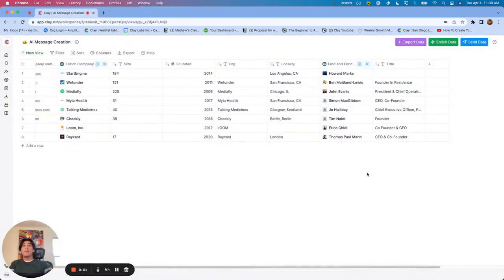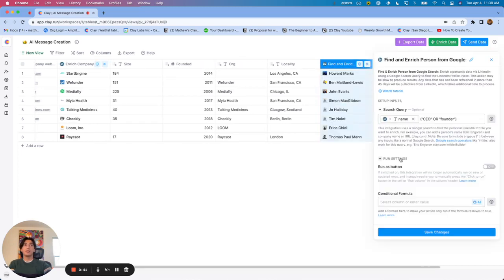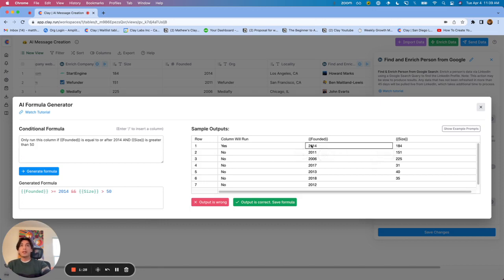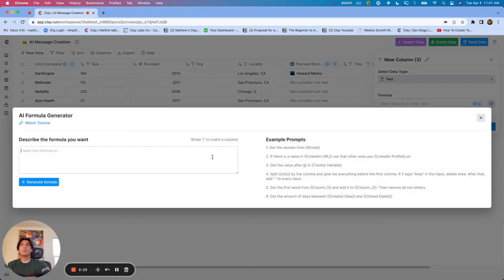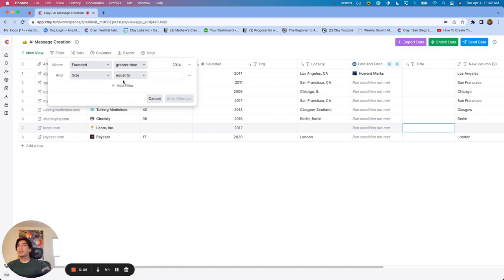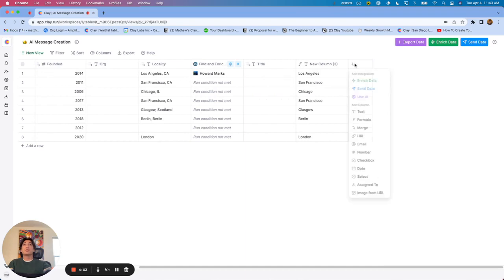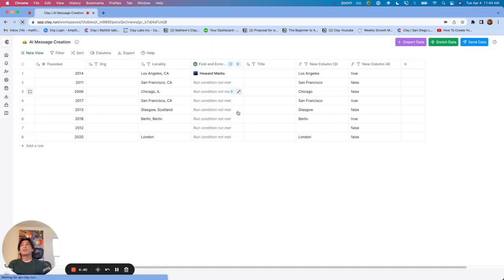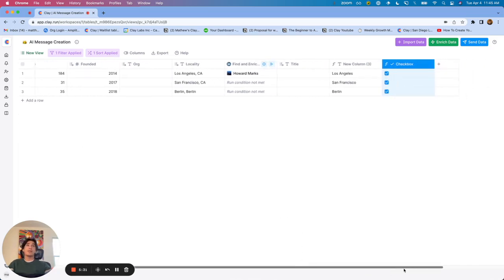Create Complex Conditional Formulas with No Code | Clay AI Formula Generator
2. How to Scrape Data from Any Website on the Internet (B2B Sales) | Clay Sales Prospecting

In this tutorial, we'll be discussing the AI Formula Generator feature. This feature is essential in creating complex formulas and conditional runs, making data formatting and cleaning more manageable.

The video will demonstrate how to use this feature for three primary use cases, namely, conditional formatting, cleaning data, and filtering data.Firstly, conditional formatting is useful when dealing with data with specific requirements. The video demonstrates how to create a formula to run a specific column only if certain conditions are met.

The AI Formula Generator can be used to set up these conditions by selecting specific columns and conditions. Secondly, the feature can be used to clean data by pulling out specific information from data columns. The video shows how to create a formula column and extract specific information such as city names from general locality columns.

Lastly, the AI Formula Generator can be used to filter data by adding multiple conditions for specific columns.

The video also demonstrates how to create a checkbox column that can be used to filter data based on specific conditions. Overall, the AI Formula Generator is an essential tool in formatting, cleaning, and filtering data in Clay. By using the tool effectively, users can make data analysis and processing more manageable and less time-consuming.